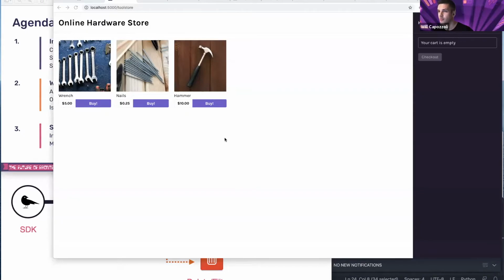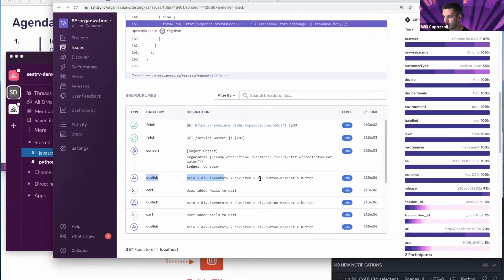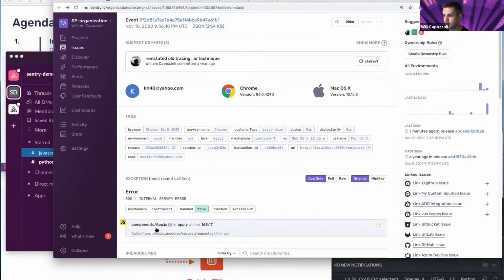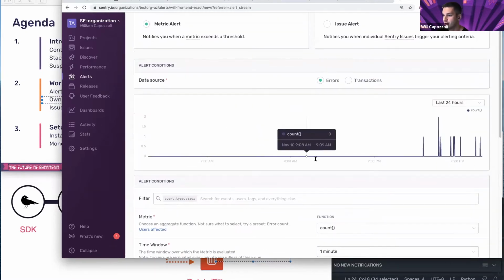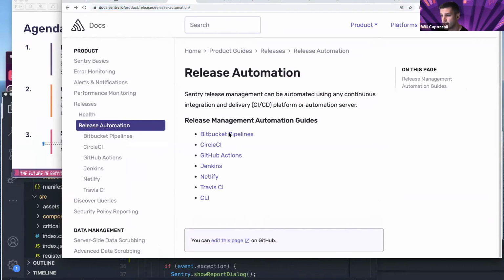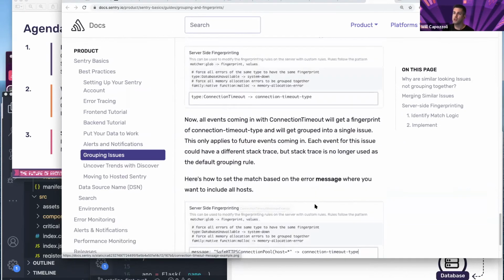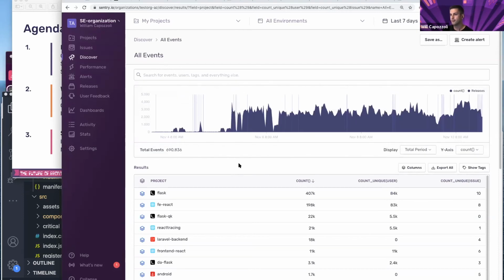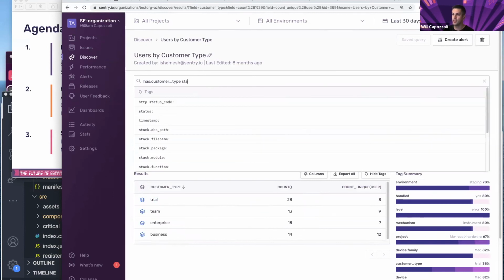Future of Frontend 2020: Error Monitoring Workshop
Learn how to set up and get the most from Sentry's Error Monitoring tool with a workshop led by Will Capozzoli. Featured in the Future of Frontend digital event.